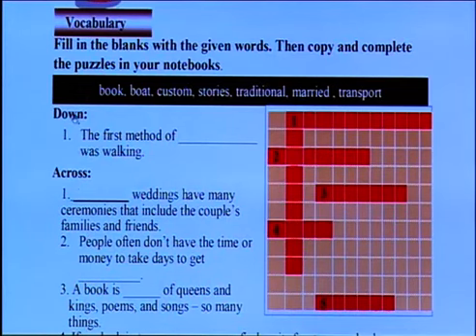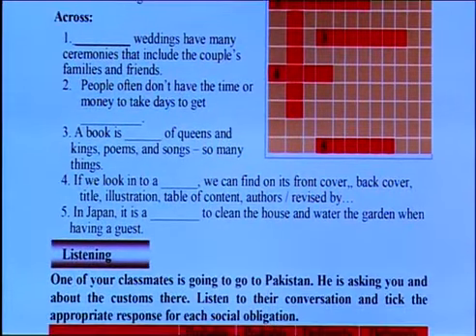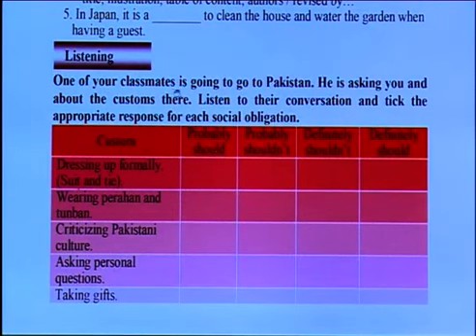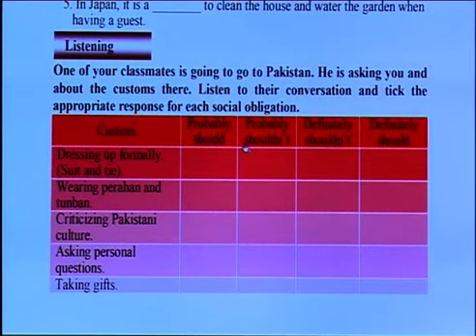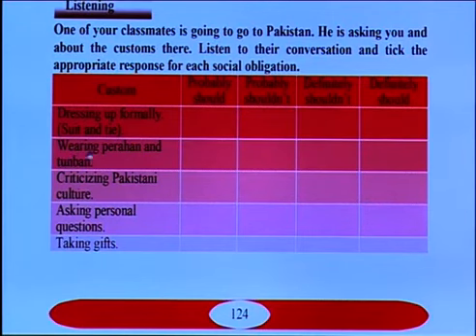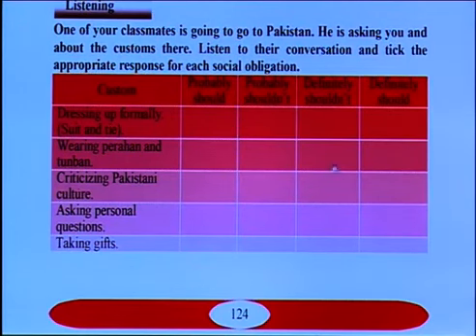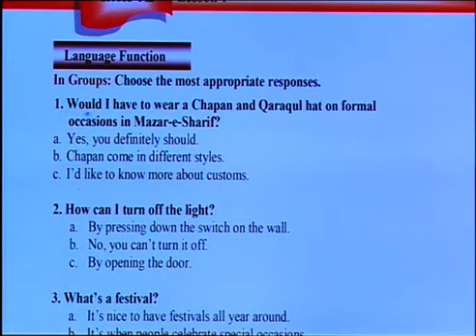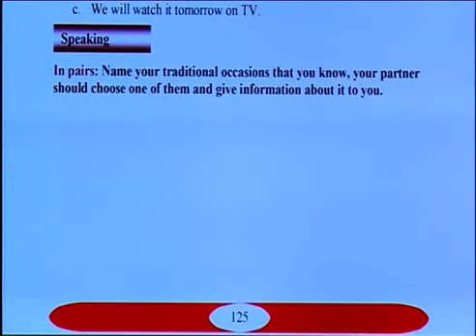صنف نهم مضمون انگلیسی درس58 ذخیره لغات